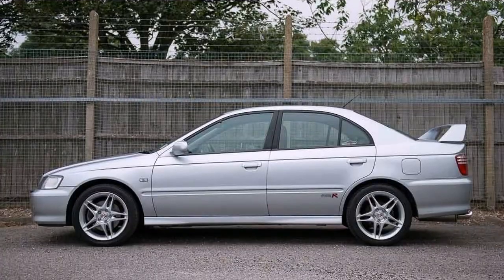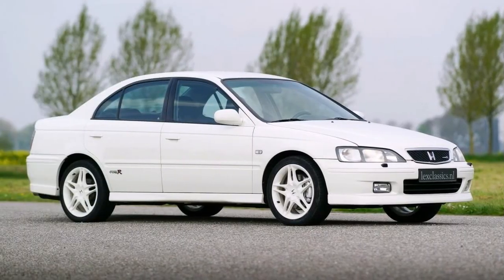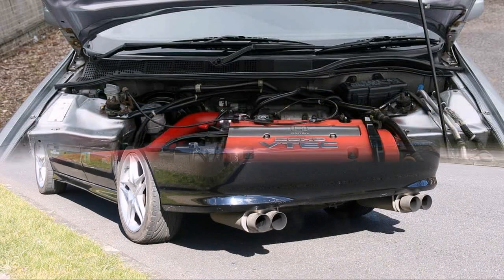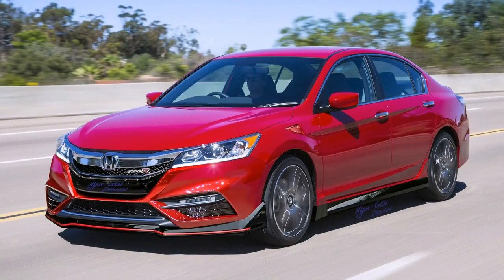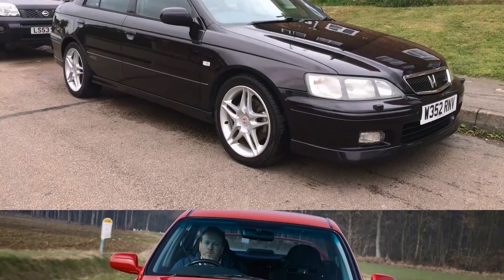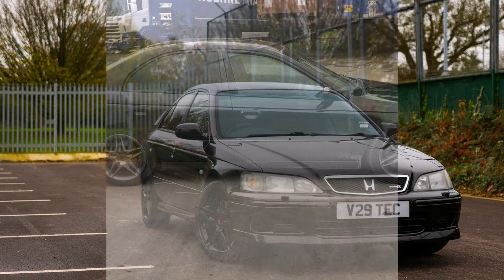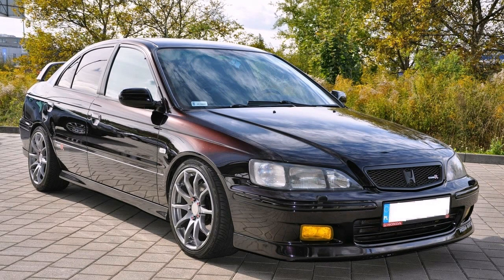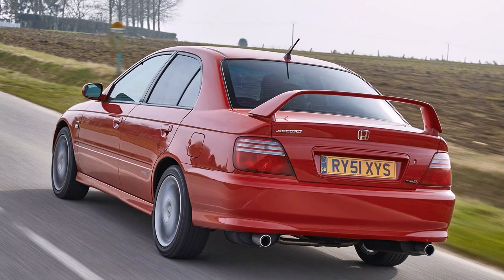HONDA ACCORD TYPE R THIS FUTURE CLASSIC COULD BE YOURS FOR JUST £1200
honda accord type r,  Let’s face it: this generation of Accord was better known for providing solid but soul-sapping dull transport for those of a certain generation. The idea of one with a spoiler the size of a small humpback bridge would seem rather tragic if you weren’t in the know.

Of course, you are in the know. And if you aren’t, you should probably have read the buyers’ guide on the left, rather than skipping straight to this bit. Go on, off you go. We’ll wait here for you.

Finished? Good. So now you’ll be aware of the fantastic underpinnings that make the Type R so special. And that’s before we even get started on its impressive heritage, building on a successful BTCC tie-in as well as the years of Type R lore before that.

With all this in mind, you’d be forgiven for feeling a little let down upon climbing aboard your first Accord Type R. The dashboard is robust and well built, as you’d expect from Honda, but the plastics are dour and the italicised font on the dials looks cheap and rather dated.